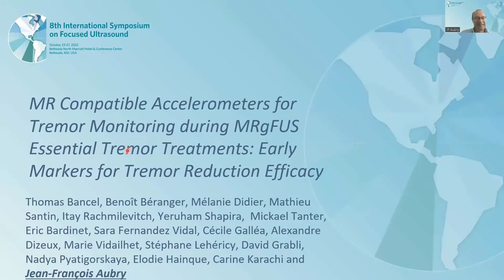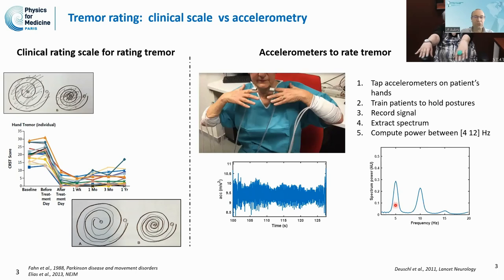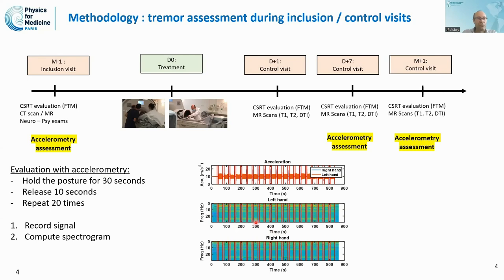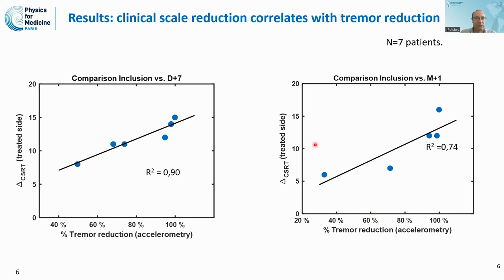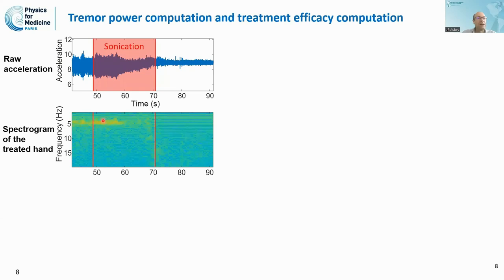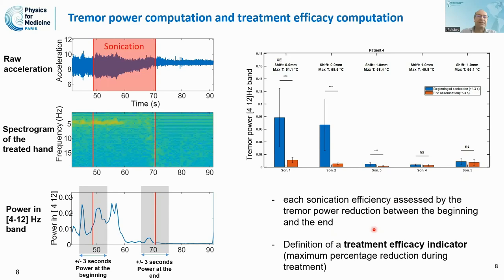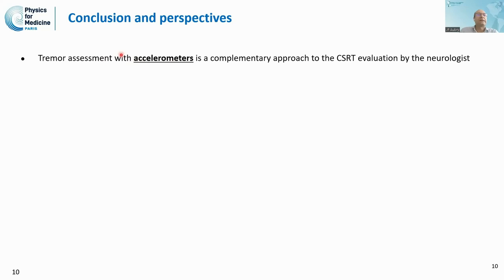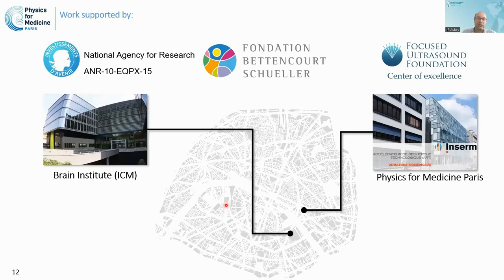Jean Francois Aubry: MR Compatible Accelerometers for Tremor Monitoring during MRgFUS ET Treatments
MOV 03
MR Compatible Accelerometers for Tremor Monitoring during MRgFUS Essential Tremor Treatments: Early Markers for Tremor Reduction Efficacy